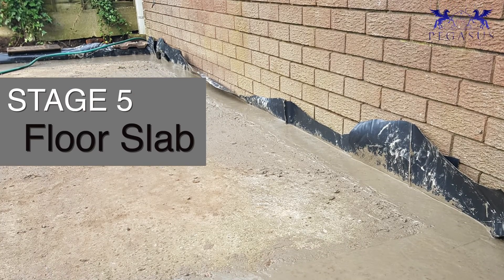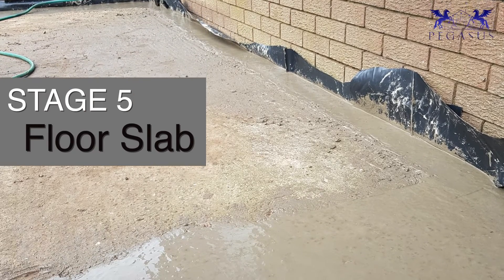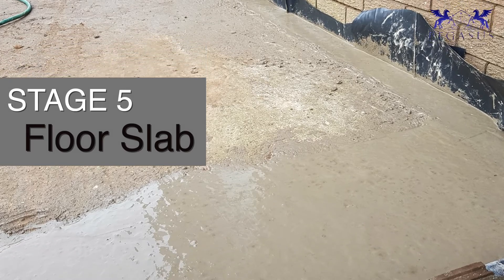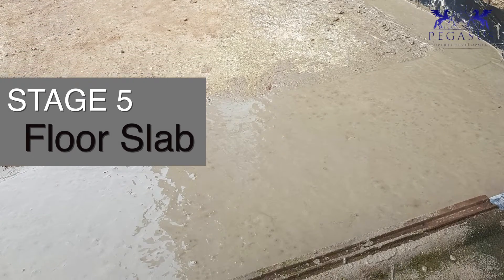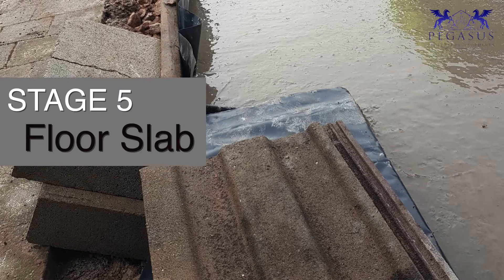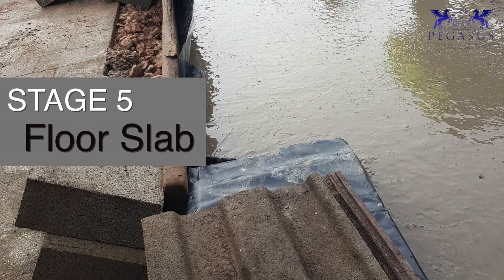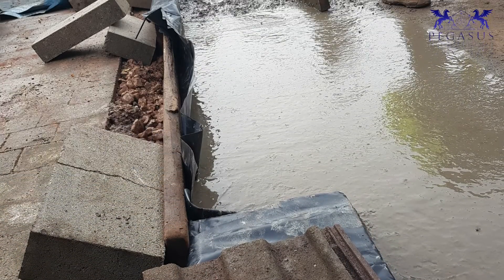EXTENSIONS: Step 5 - FLOOR SLAB! Property Investing Video!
And the Step 5 of the EXTENSIONS video is up!

0:00 Introduction
0:12 Floor Slab Photos
1:01 Outro

Pegasus property group gives you free tips and advice for property investment.

Thanks for checking out our video! No nonsense, factual property investment and development information from active property developer John Colclough, directors of Pegasus Property Group.

John also run an exclusive group for property developers and investors called HOMIES . If you would like to find out more information, or join HOMIES you can do so here: